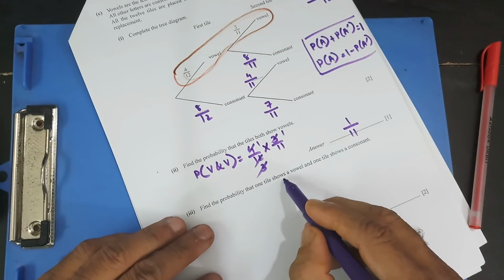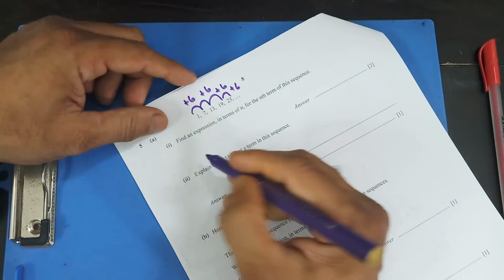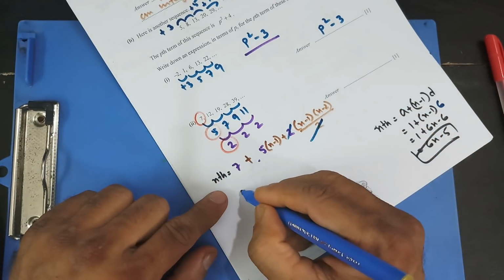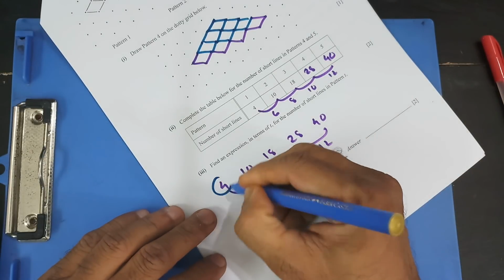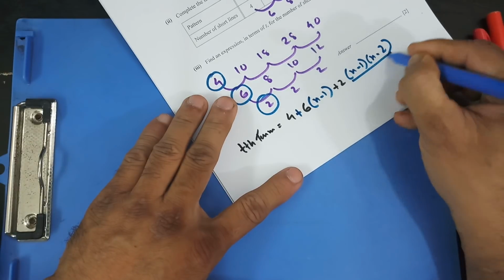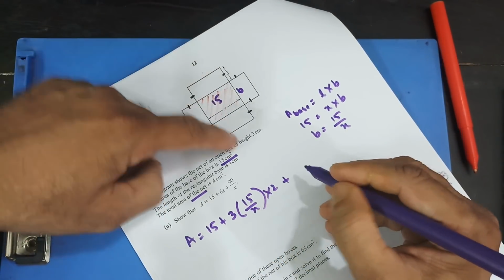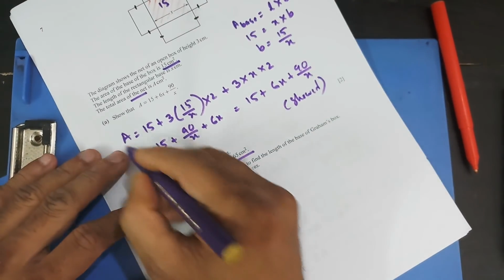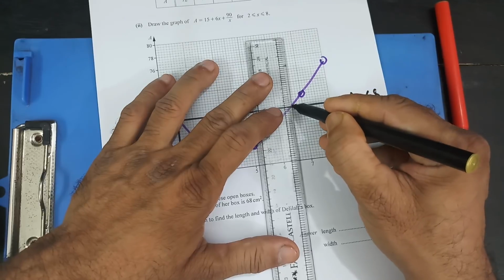O-Level Math D QP Solution : 4024/21/MJ/18 Q - 4(c) to 7 (2 of 3)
Not only SOLUTION but EXPLANATION as well.
The second of the three videos of this series. At the end of each video, the link of other two videos are given. Easy to understand.
O-Level Mathematics